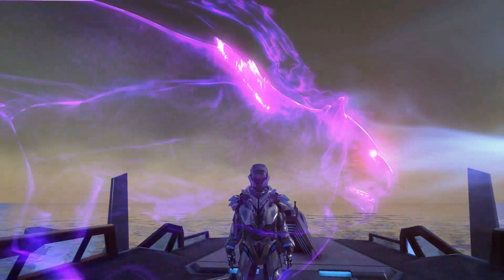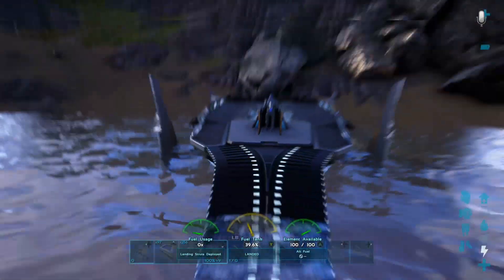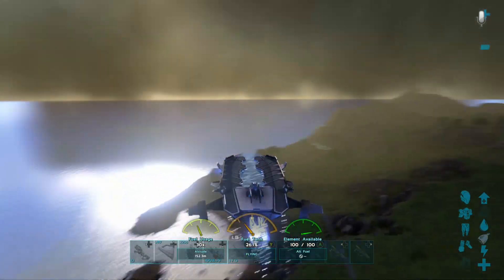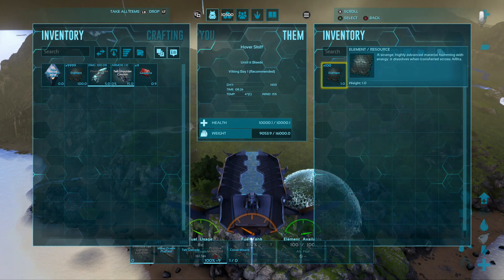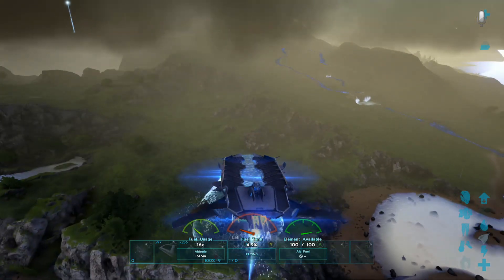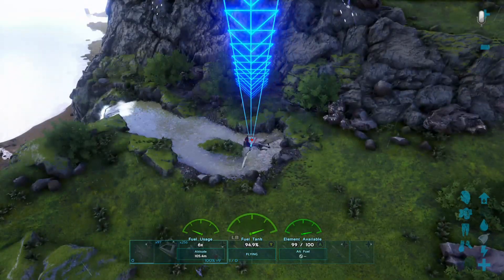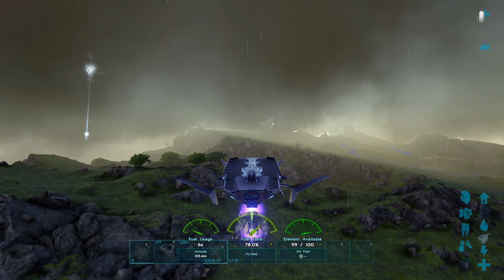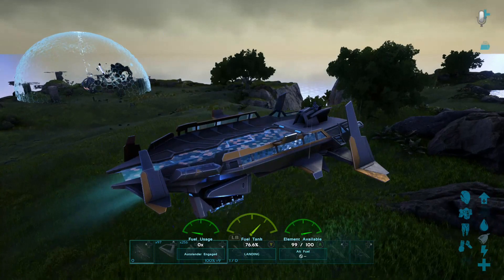Tek Hover Skiff Guide for ARK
in this video going to show you how to use the controls of the tek hover skiff

in this video i am on my boosted fibercraft server

rag- aus fibercraft server isle of the monster

genesis- fibercraft server isle of the monster